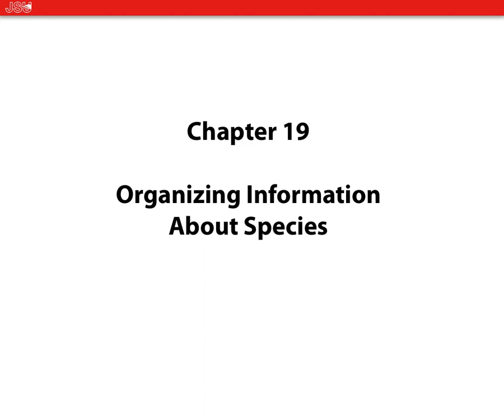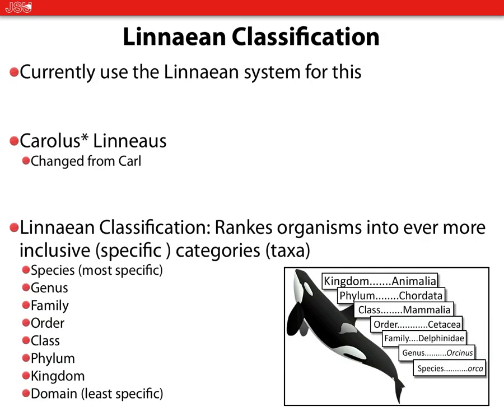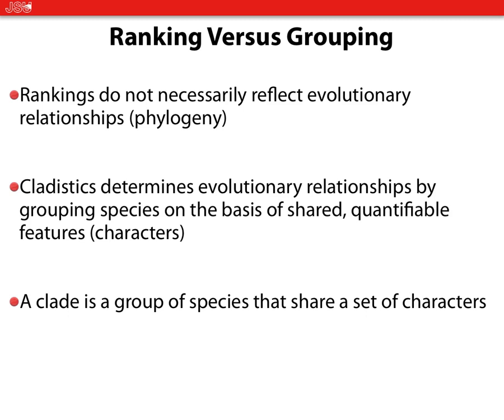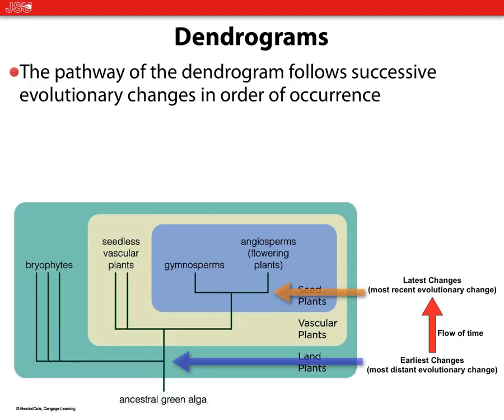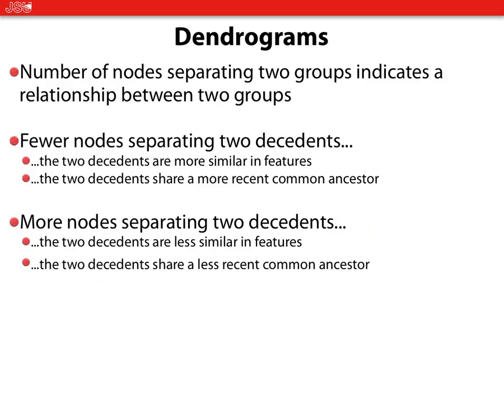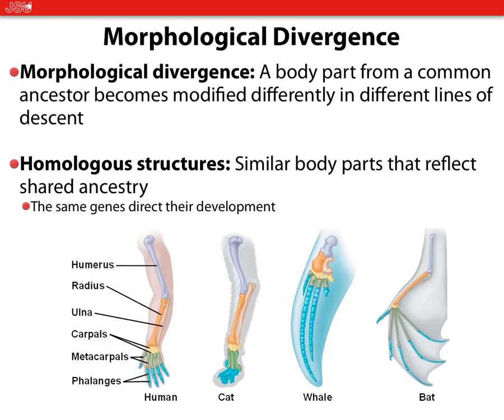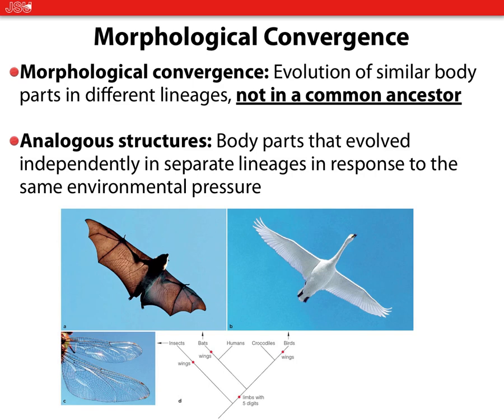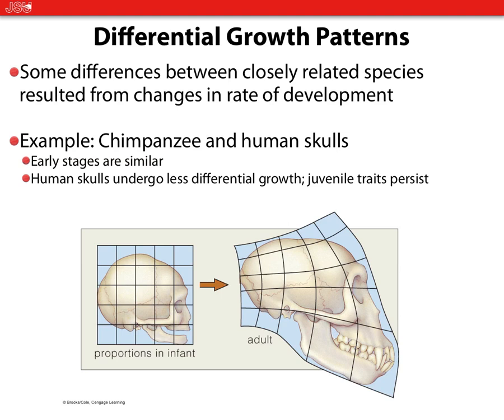Monday / Tuesday Class Before Thanksgiving